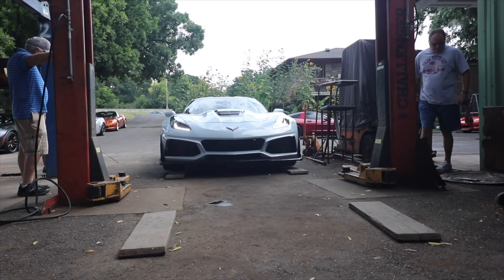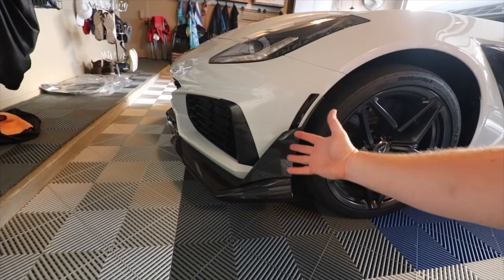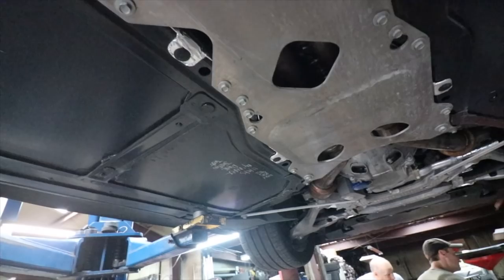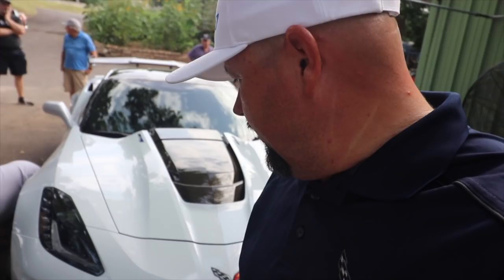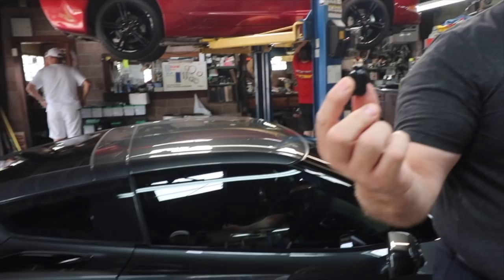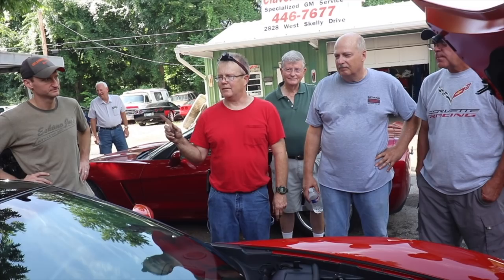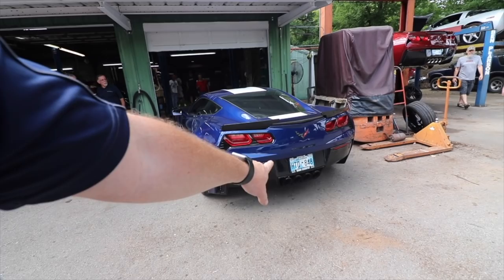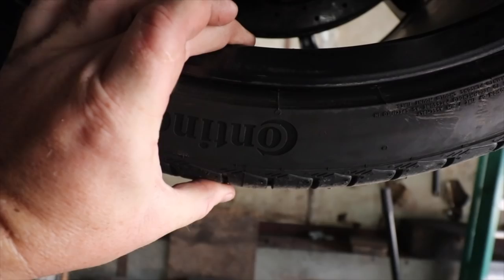MY ZR1 NEEDS A CAM!! | YOU HAVE TO HEAR THIS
In todays video I take you along with me to something my Corvette Club does once a quarter and its called Tech Day. Hope you enjoy the vlog.

Meet up is Saturday July 28th
Cars will be arriving between 11:00am - Noon

Meet up location
Parking Lot of the Hereford House
17244 Midland Dr

for anyone needing to come in early or stay Saturday Night.

If you would like for it to be in a future video. (Make sure you send
Your first name and description of your car)  Must be at least 3
Pictures

Mail:
2131 N Beech Ave

PLAY LISTS

Zoom H1 Handy Portable Digital Recorder (Do in car audio with this

GoPro Gear

My Corvette Stuff